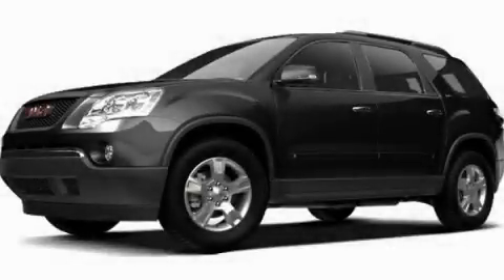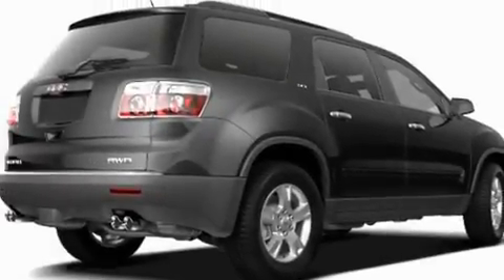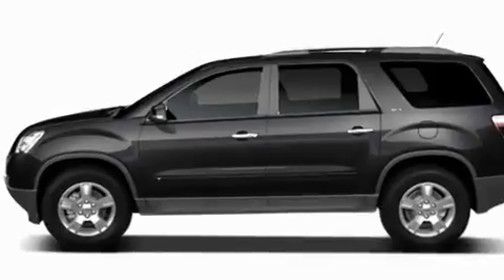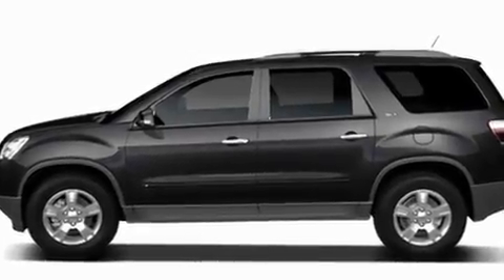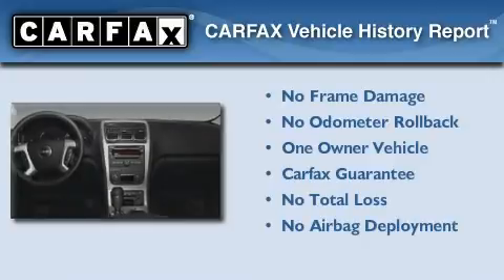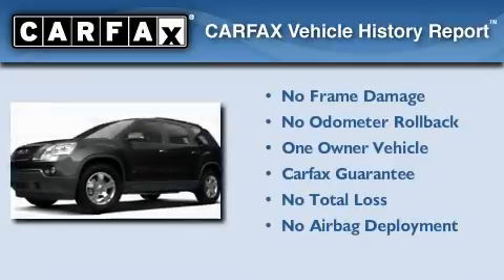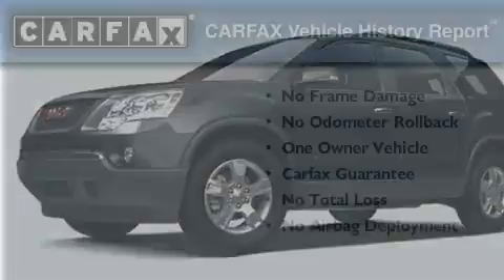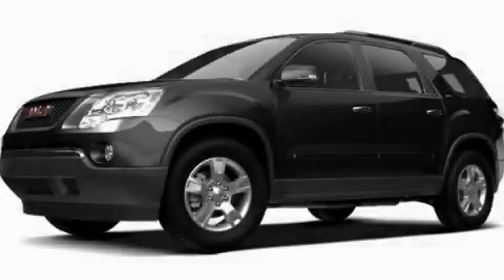2010 GMC Acadia Rome GA 30161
Year: 2010
 Make: GMC
 Model: Acadia
 Engine: Gas V6 3.6L/220
 Trans.: Automatic
 Exterior: WHITE
 Miles: 15,504

 RIVERSIDE CHE-OLD-CAD

 http://

 2010 GMC Acadia Rome GA